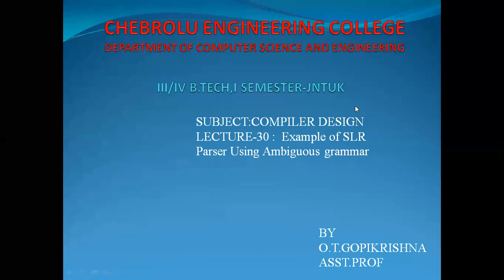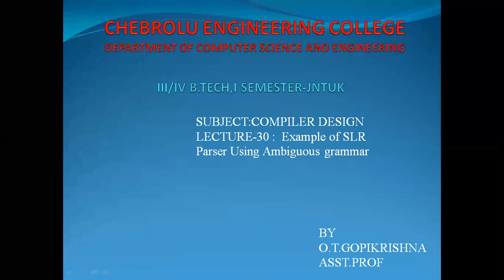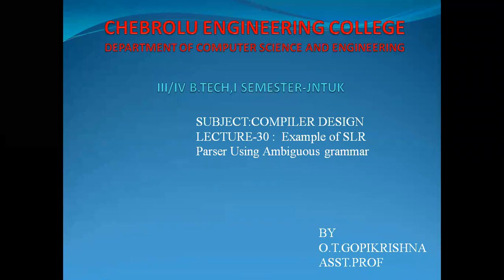JNTUK IIICSE COMPILER DESIGN 30 Example of SLR Parsing With Ambiguous Grammar